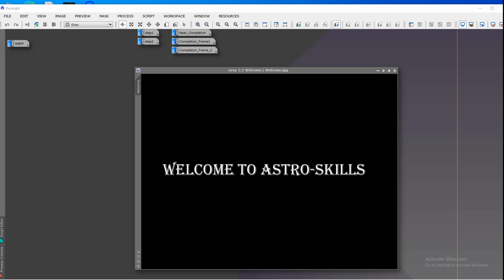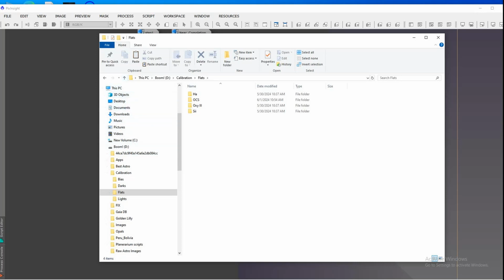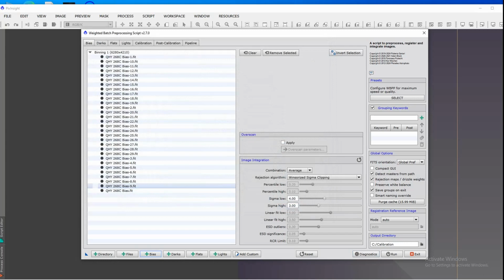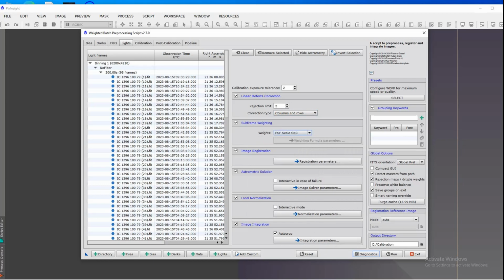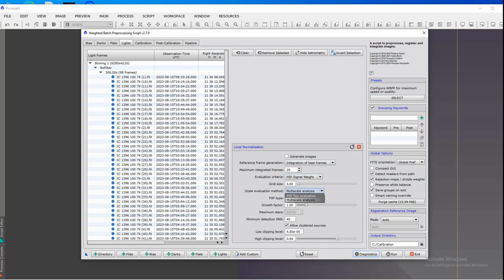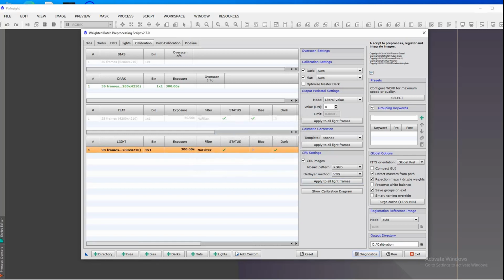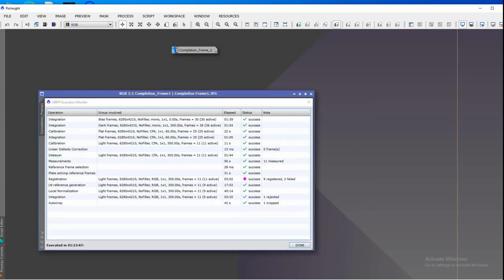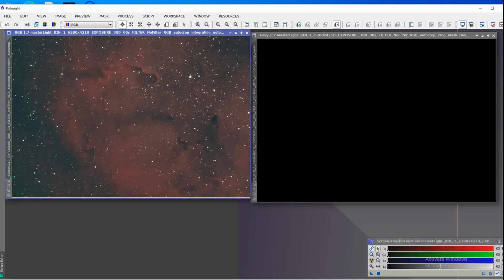Calibration PreProcess In Pixinsight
Using a OSC image, the calibration process in Weighted Batch PreProcessing within Pixinsight is walked through using a specific workflow. All necessary default input changes are corrected, allowing the viewer time to make their modifications as they follow along. At the end, the final PreProcessed image is shown with instructions to continue with Image Processing which will be provided in a later session.